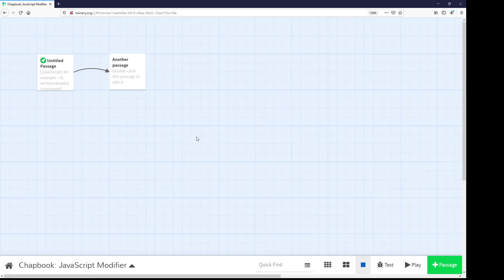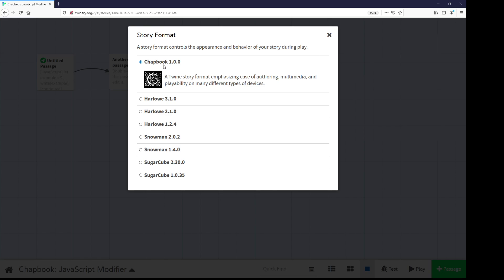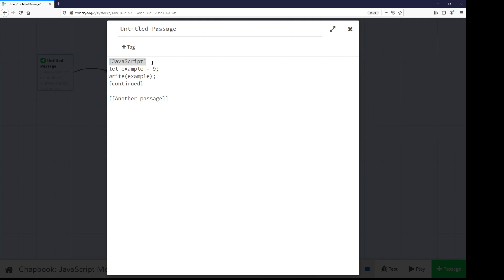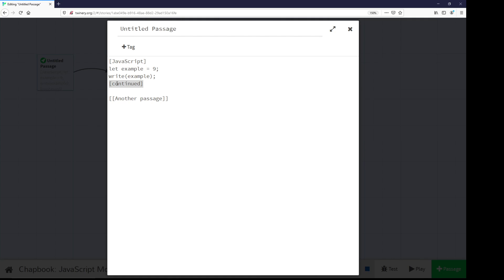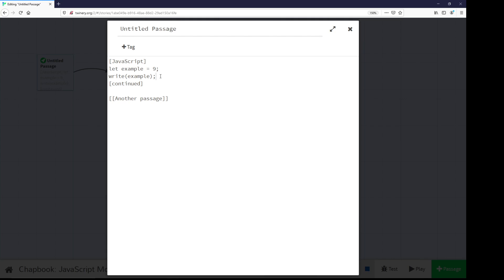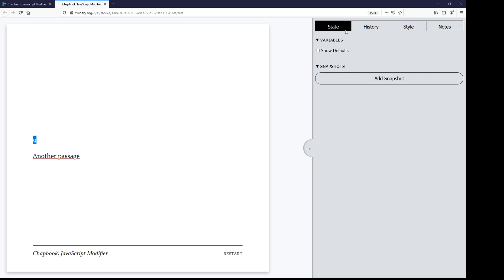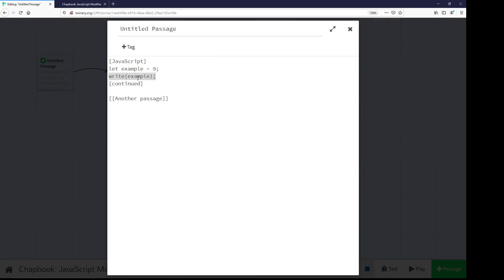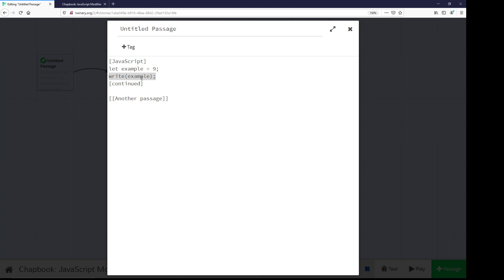Twine 2.3: Chapbook 1.0: JavaScript Modifier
This video discusses how to use the [JavaScript] modifier and the write global function in Chapbook.

Created by
Dan Cox